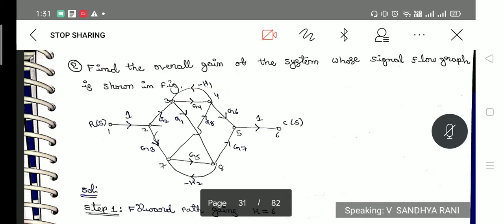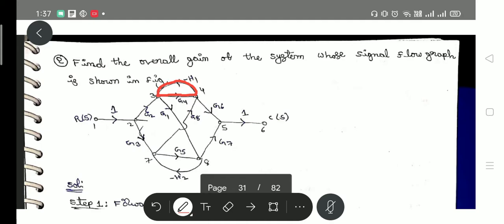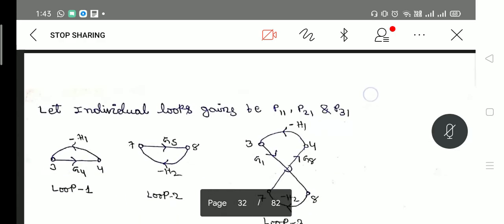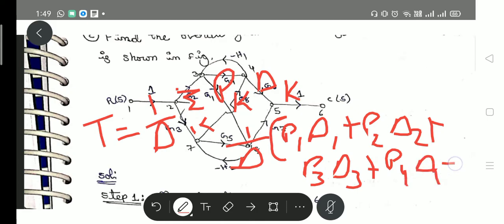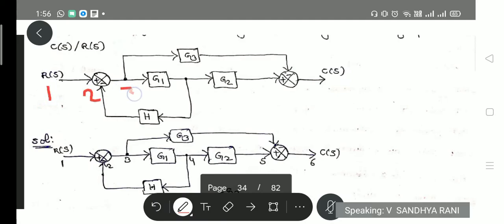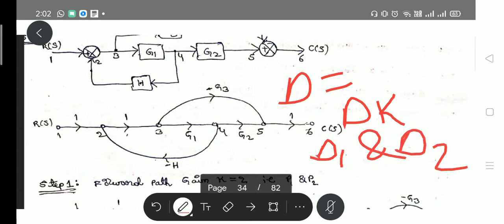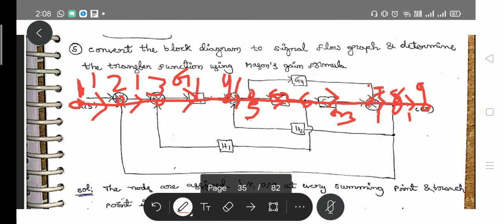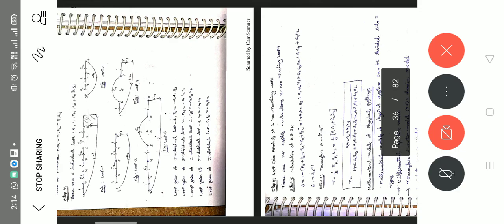Signal Flow graph part-2